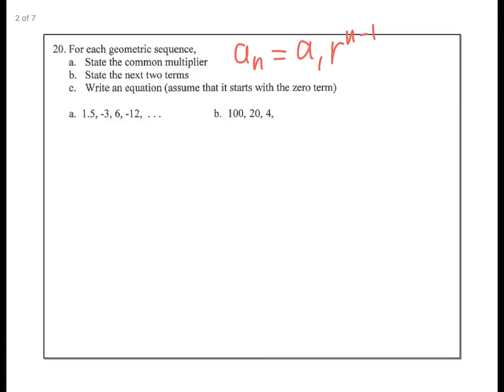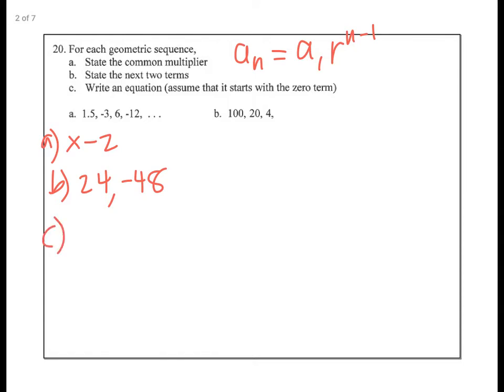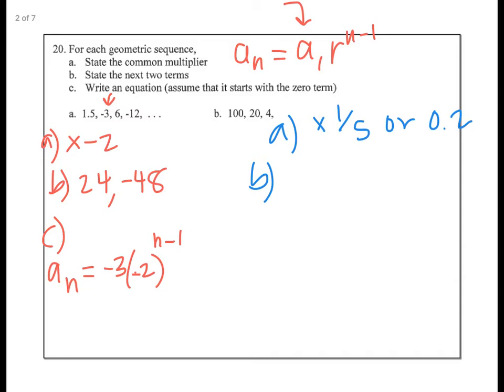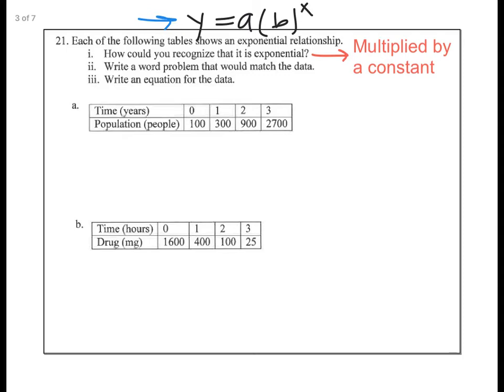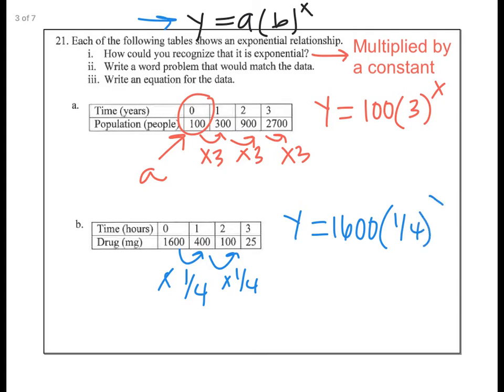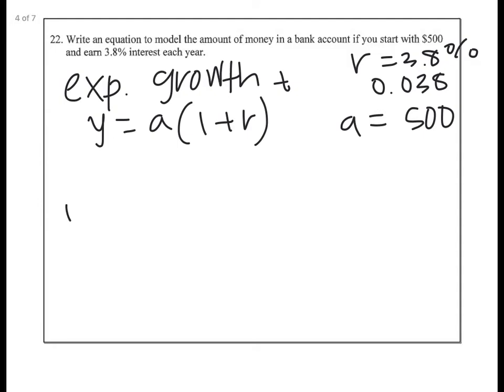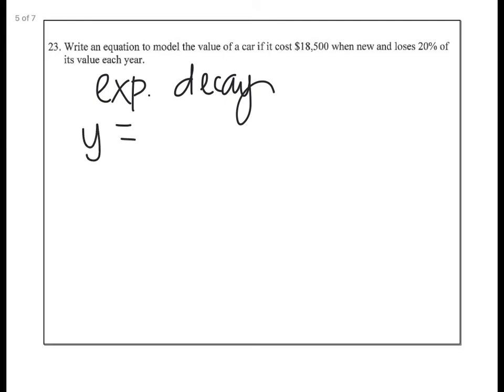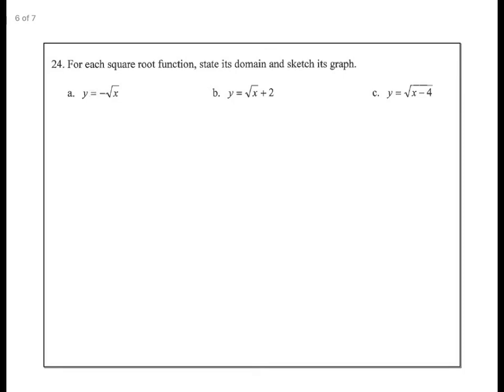Semester 2 review exponential functions